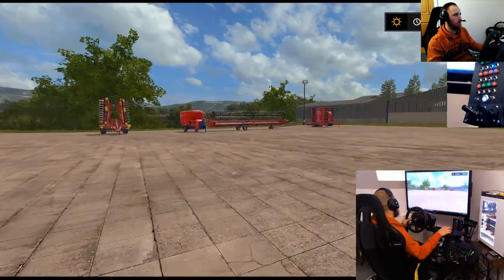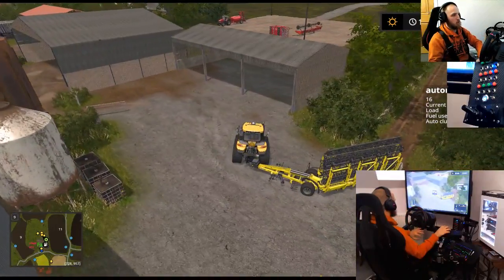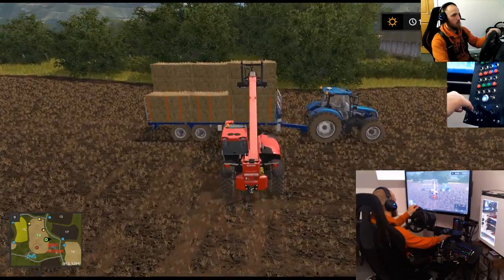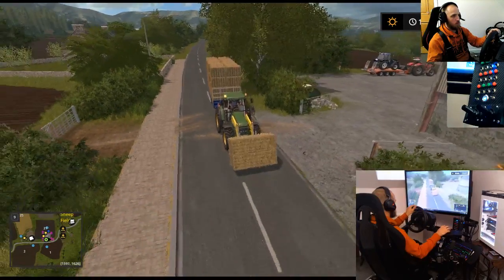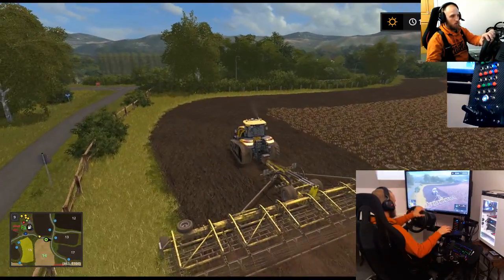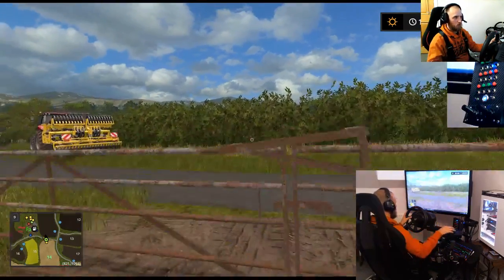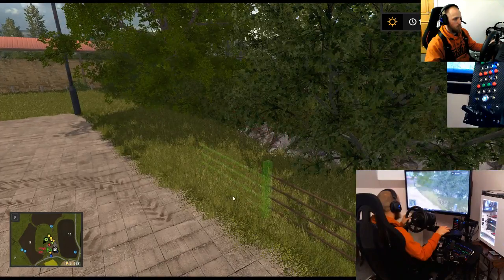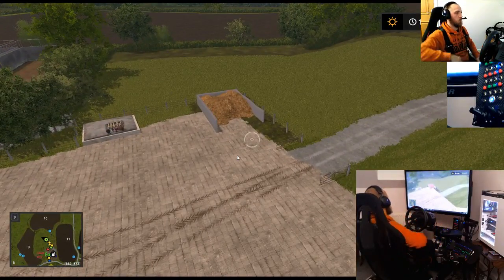farming simulator 17 lets play selby farm E8